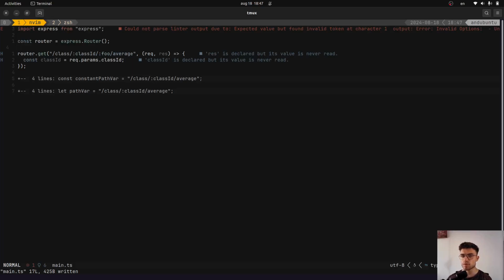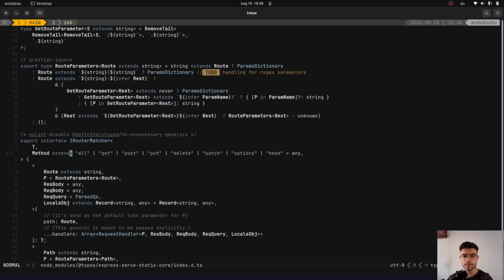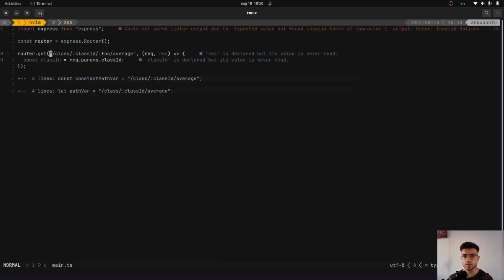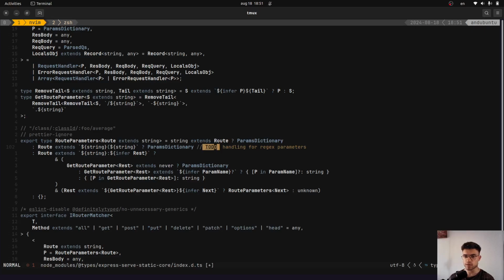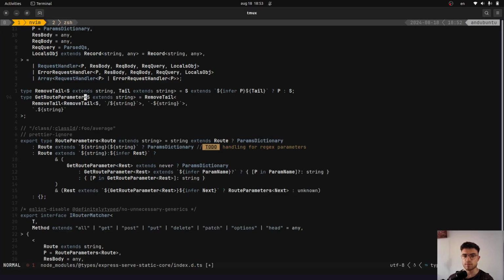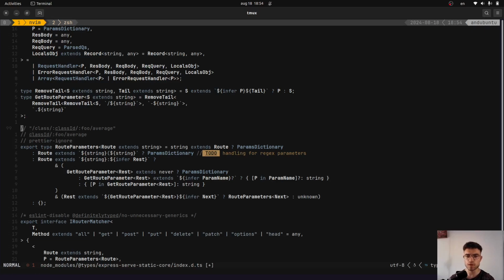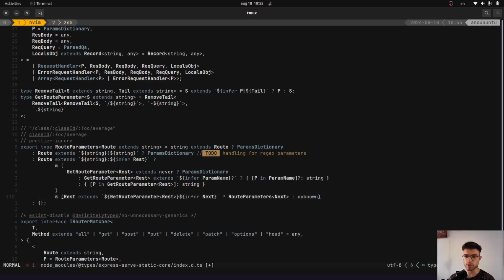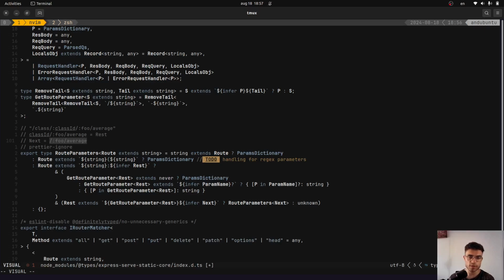TypeScript's Template Literal Types are Awesome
Discovering a nice use case for TypeScript's Template Literal Types.